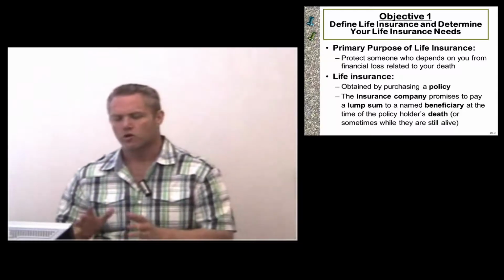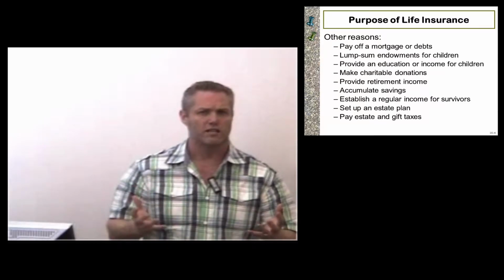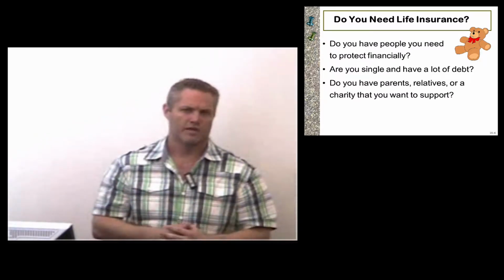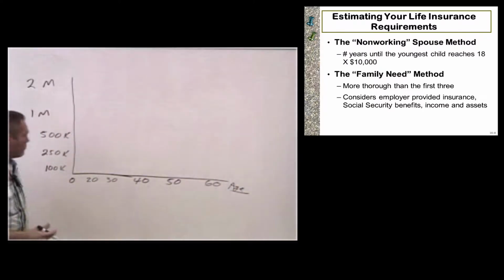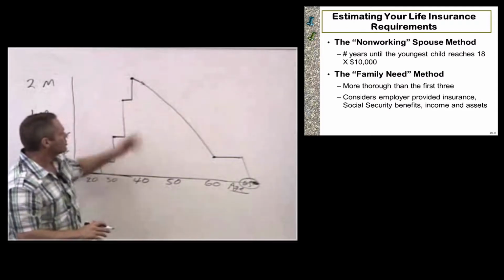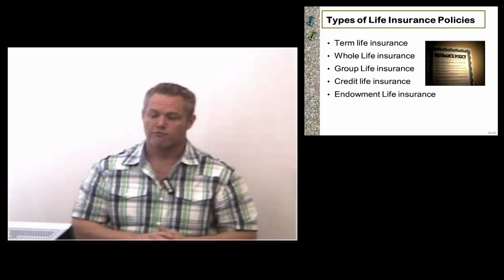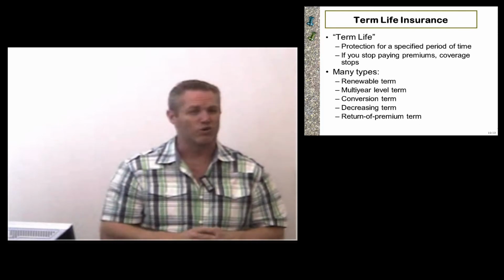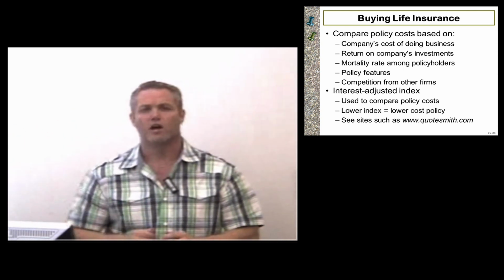Lecture 20-Life Insurance (Chapter 10)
Lecture on Life Insurance by Rich Ghidella.